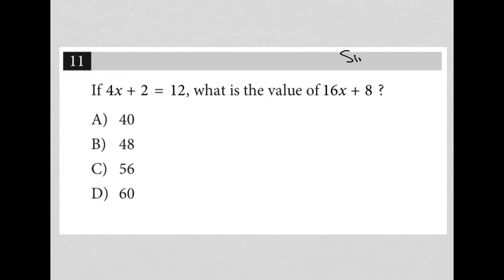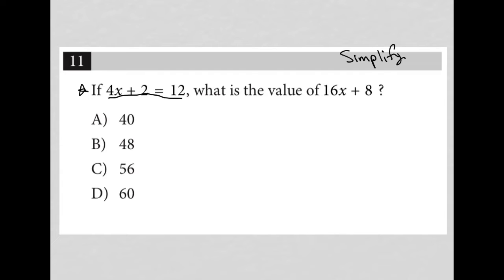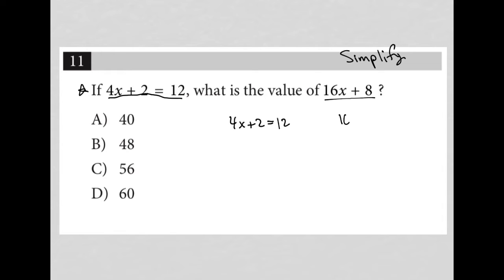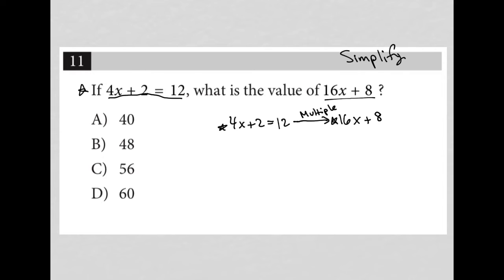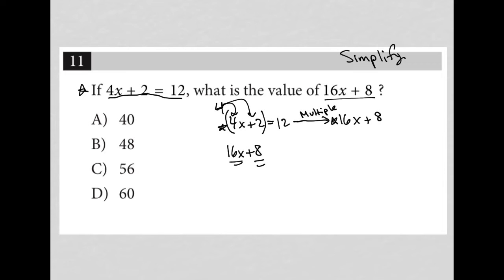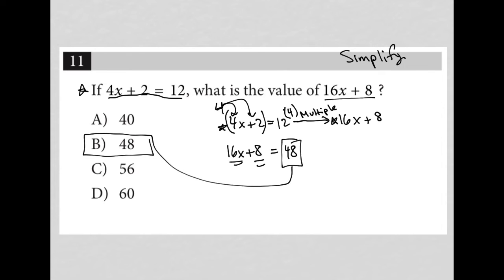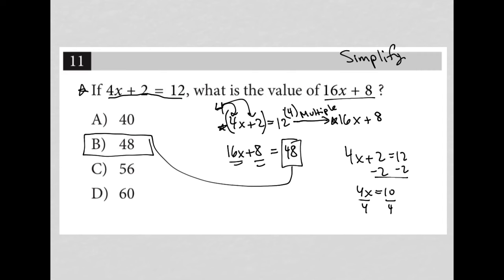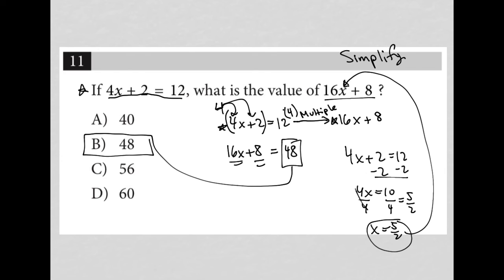If 4x + 2 = 12, what is the value of 16x + 8 ?